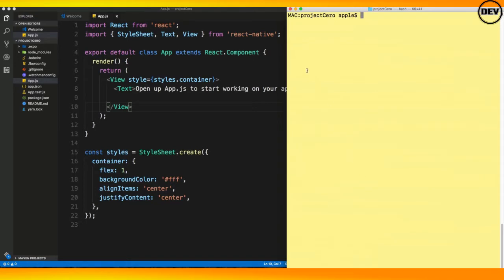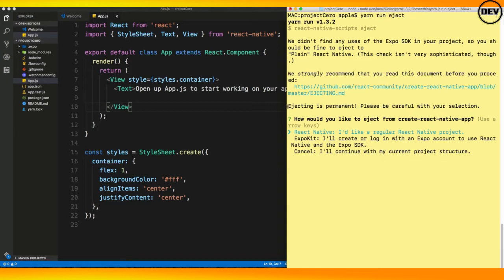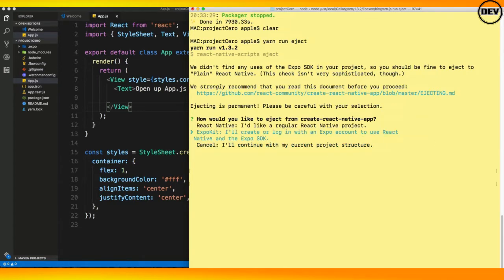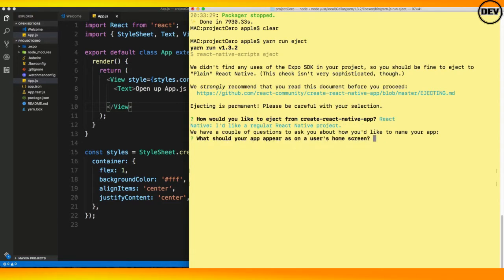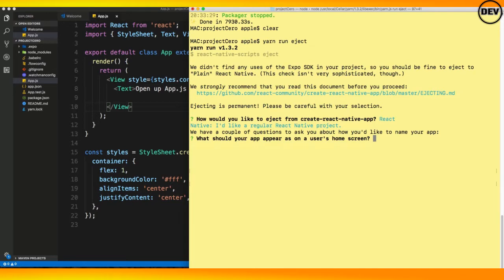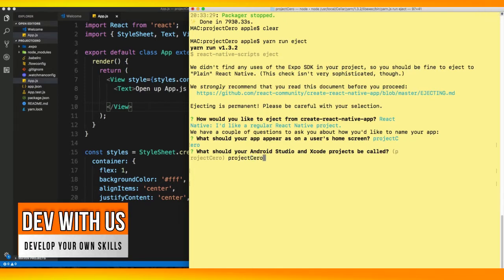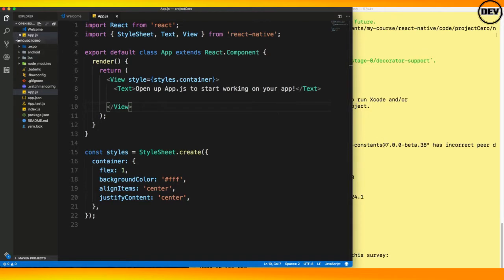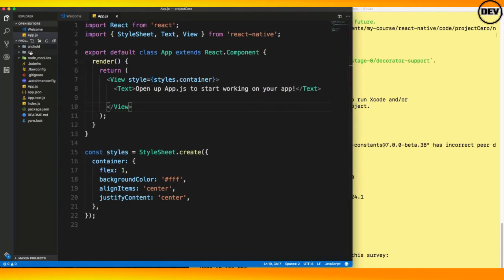React Native Tutorials Lesson # 7 Ejecting the App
Ejecting Expo Apps
how to eject expo apps in this video i will tell you
how to eject expo apps
how to convert expo project into cli
expo to bare project